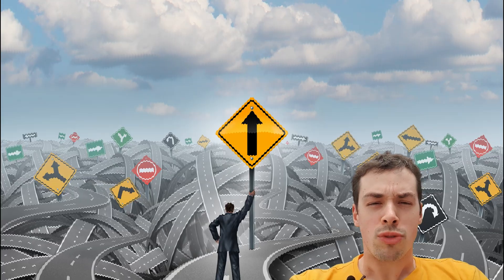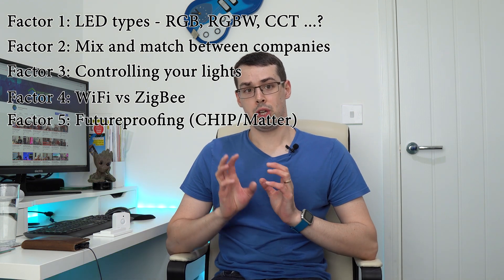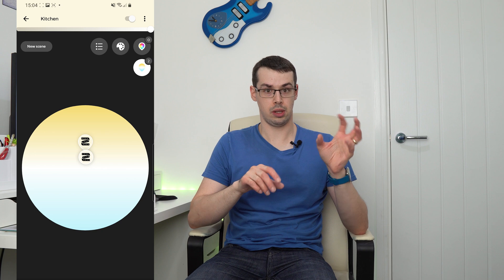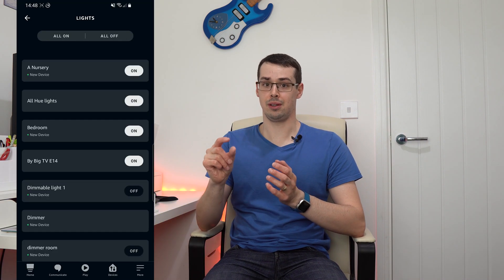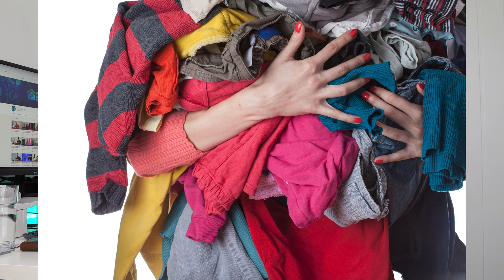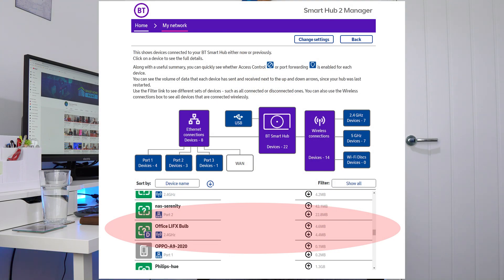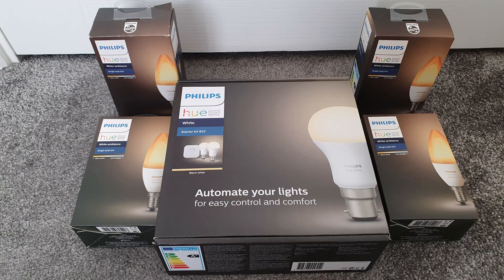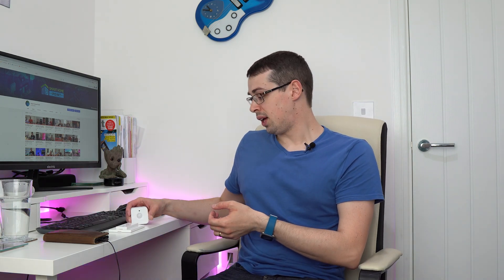Smart Lighting In 2021-2022 & Beyond: Everything You NEED To Know (Does "Matter"... Matter?!)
If you're new to the world of smart lighting, you might be baffled by all the different choices out there. Whether it's Philips Hue, LIFX or a budget make on Amazon, it's not often clear what company to go with. Plus is there a difference between Wi-Fi and Zigbee based lighting? Finally, should you care about Connected Home over IP (i.e. Matter)? I answer these questions and more:

0:00 Intro
1:52 Factor 1: LED types
3:49 Factor 2: Mix and match??
5:35 Factor 3: Control
7:32 Factor 4: WiFi vs ZigBee
11:42 Factor 5: Futureproofing (CHIP/Matter)
15:00 Conclusion